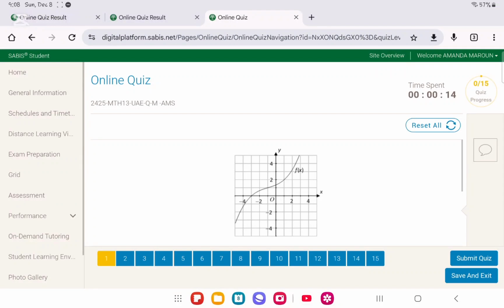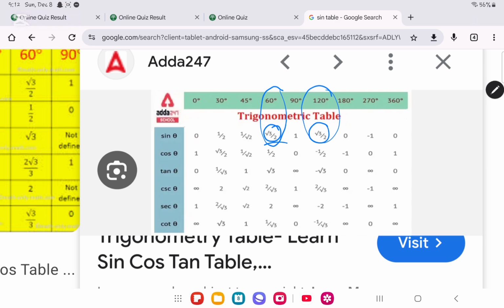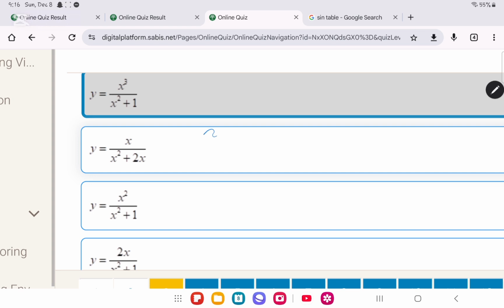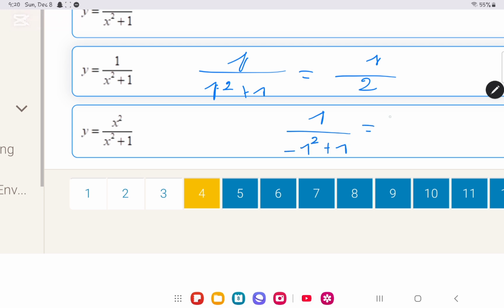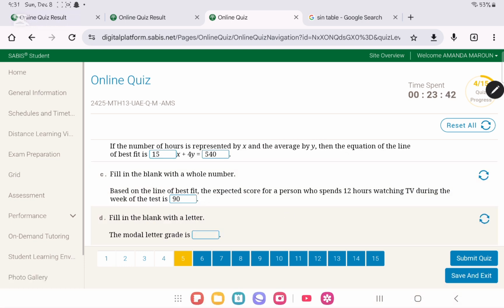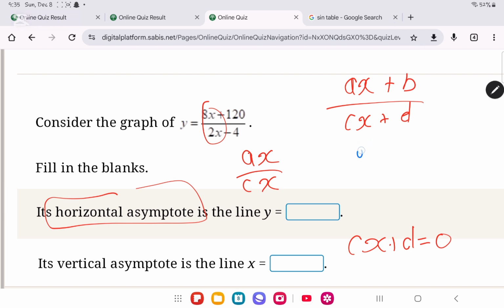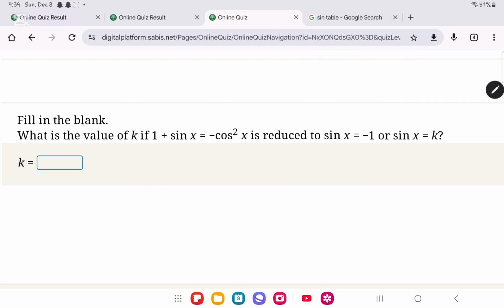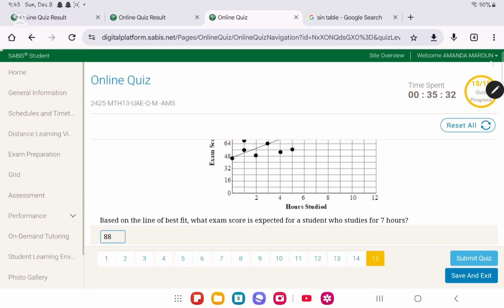Math AMS T2W3 Grade 10S